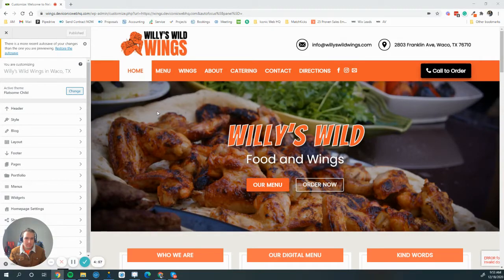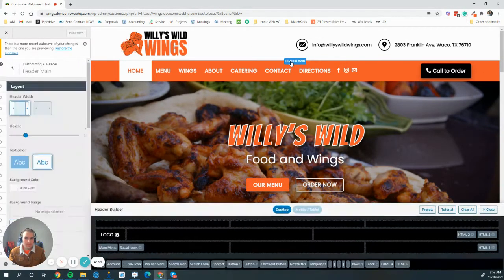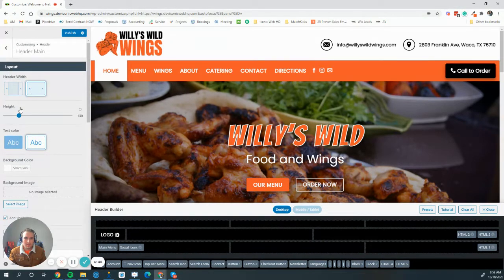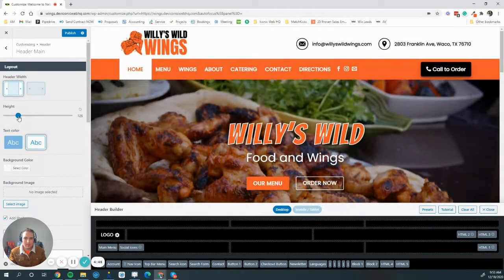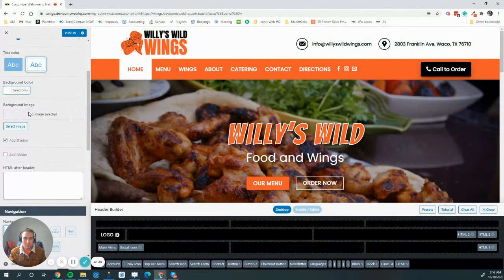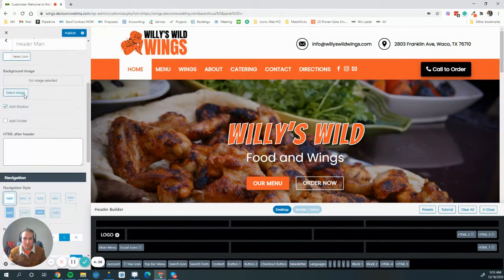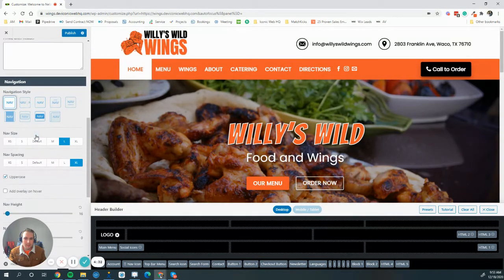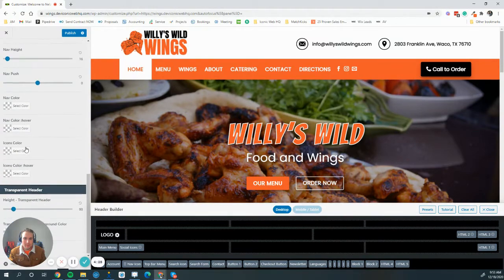Theme Options - Header - Header Main